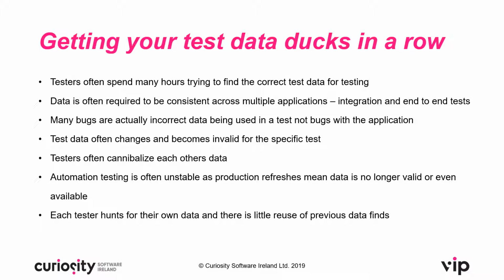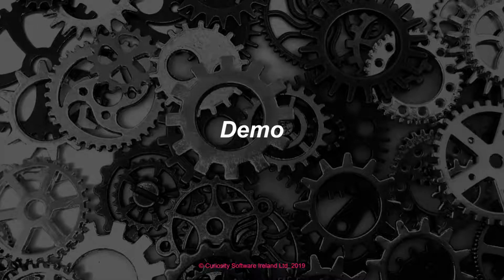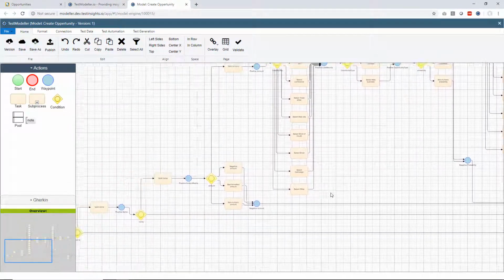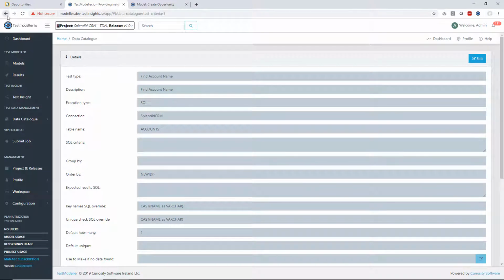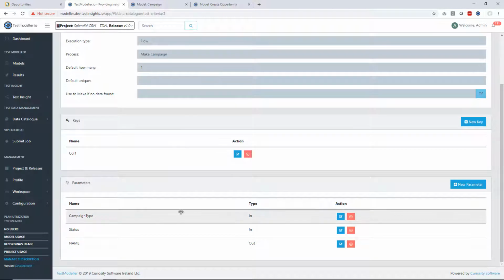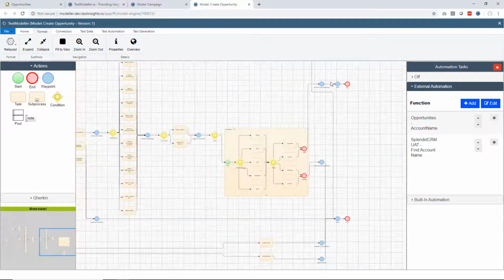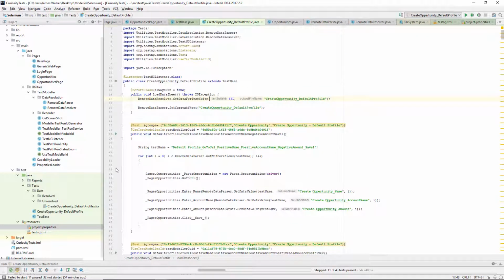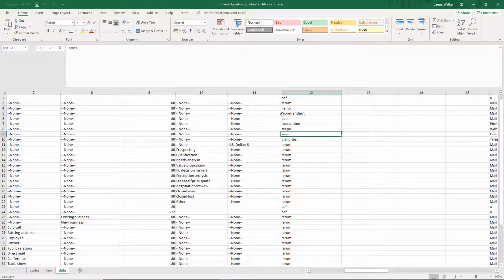Test Data Automation for Selenium: “Just in Time” Data for Every Test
Facebook Automatically find and make unique data combinations during test execution, for rapid and rigorous Selenium testing without invalid results. Test Data Automation and Test Modeller combine to allocate rich data combinations “just in time” to every possible test.

Watch this example of rigorous UI testing with a Selenium Java framework and SQL Server, and discover how automation frameworks and test data can be brought into complete alignment:
1. Test Modeller rapidly builds easy-to-maintain models of the system under test, using importers, a UI scanner, recorders, and more.
2. Test Data Automation connects into a full range of data sources, going directly into back-end databases and the mainframe, or via API calls and the front-end.
3. A central test data catalogue makes every TDM process defined in Test Data Automation re-usable in parallel.
4. Testers can overlay the re-usable test data processes onto flowchart models in Test Modeller, constructing multi-step data preparation from data finds, makes, subsets, masking, and more.
5. Automated Selenium test creation generates the smallest set of executable scripts needed for maximum coverage, complete with accurate test data for execution.
6. Test Data Automation finds and makes unique data combinations based on test definitions, ensuring that each and every test runs without clashes or false negatives.
7. Test Modeller generates accurate automation code for bespoke frameworks, synchronising run results in visual dashboards and at the model level.
8. Test script maintenance becomes as quick and simple as updating the central flowcharts, with test data validation to ensure that every test runs with up-to-date data.